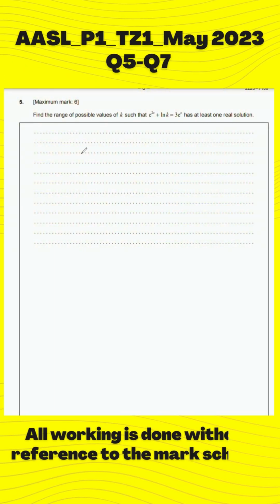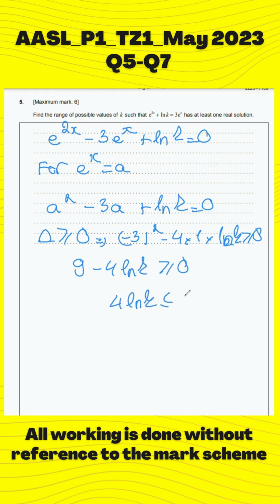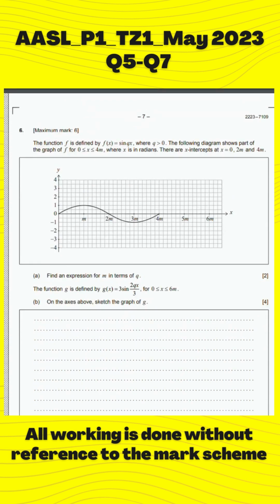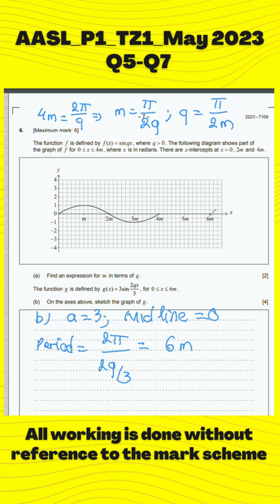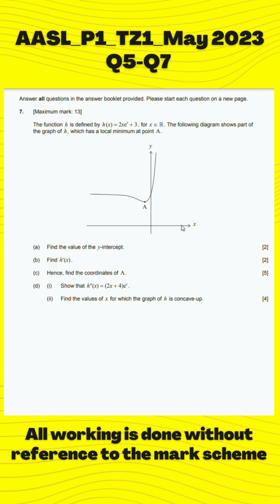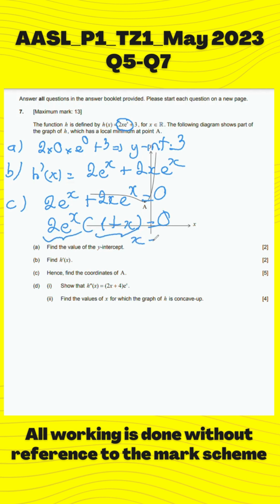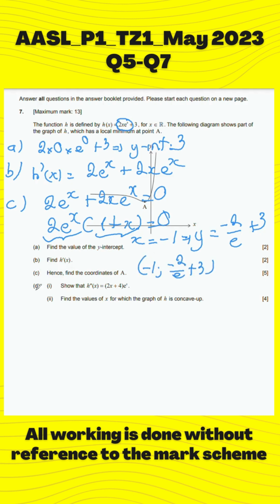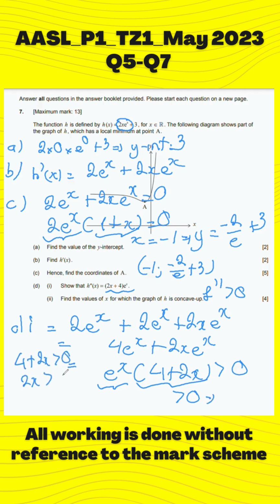IB Math Past Paper AASL P1 TZ1 May 2023 Q5 - Q7